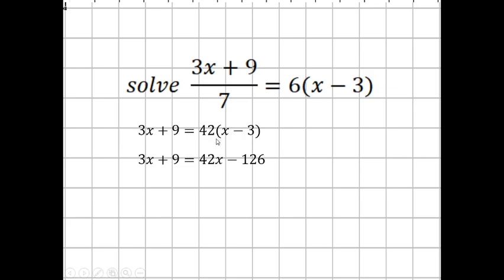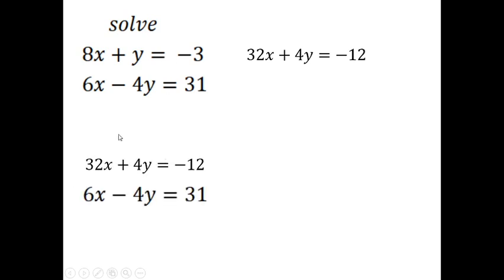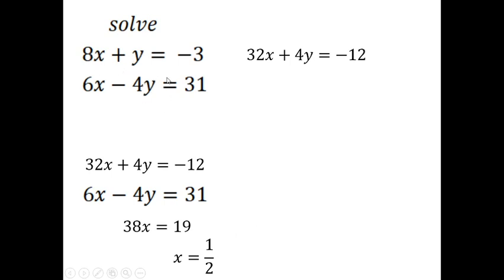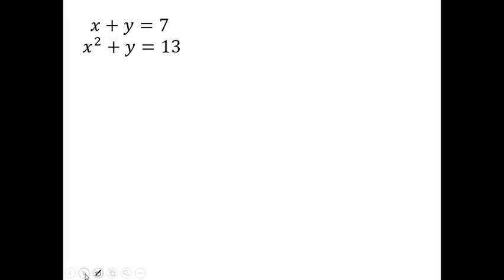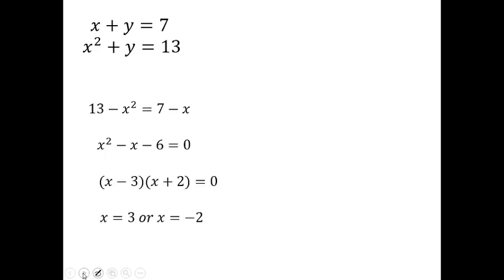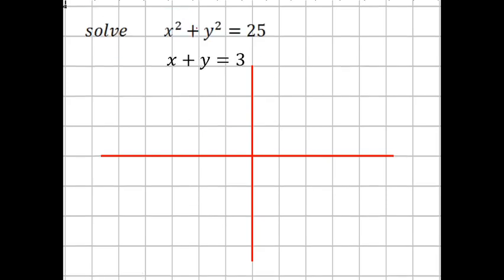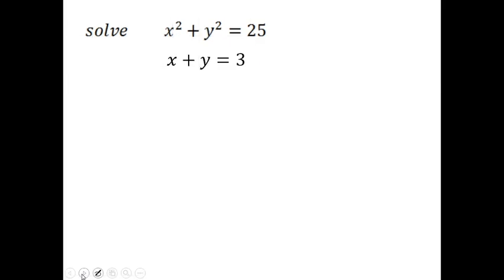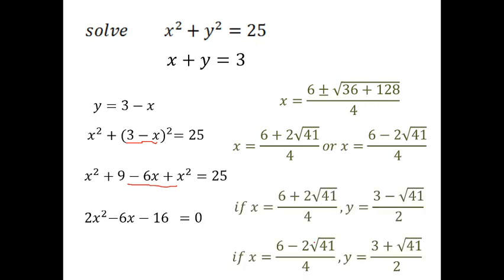Solving simultaneous equations